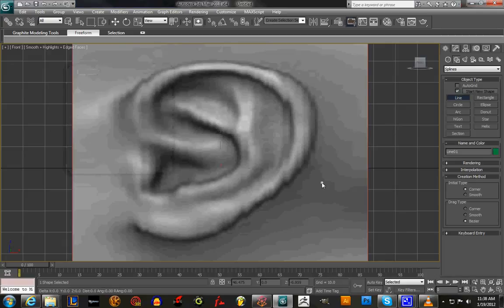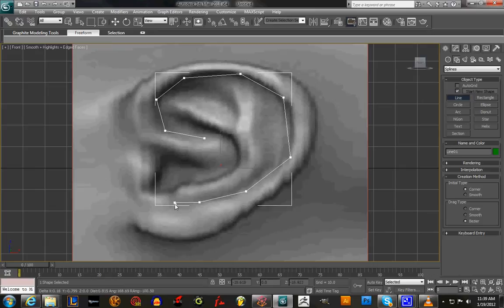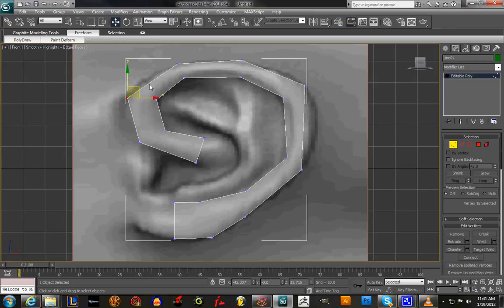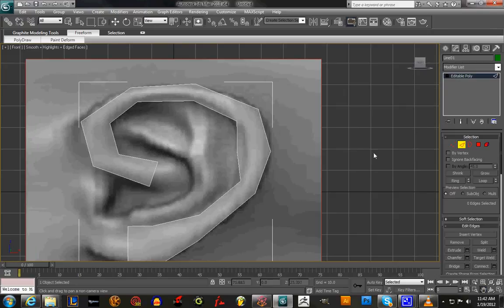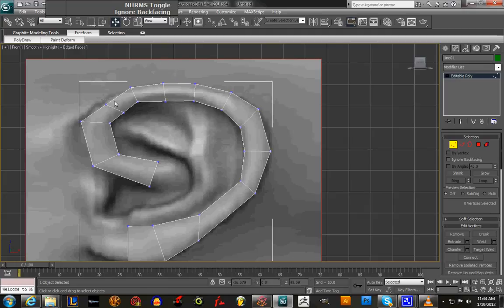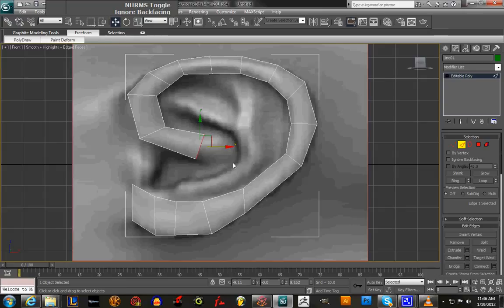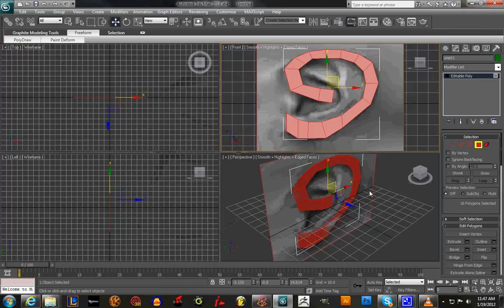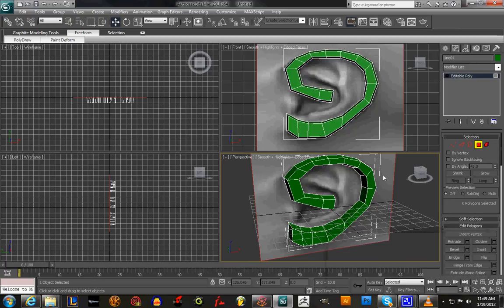Modeling an ear in Max 1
Here is the first part of how to model an ear in 3Ds Max.
Please leave any questions or comments
Thanky you